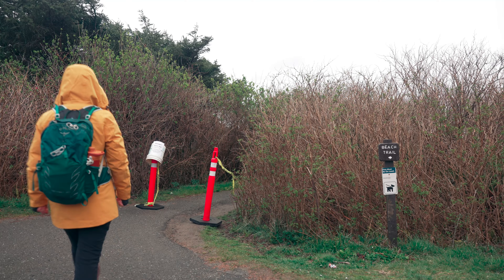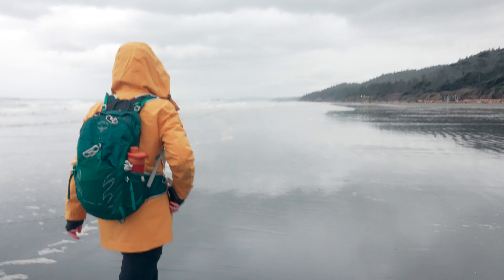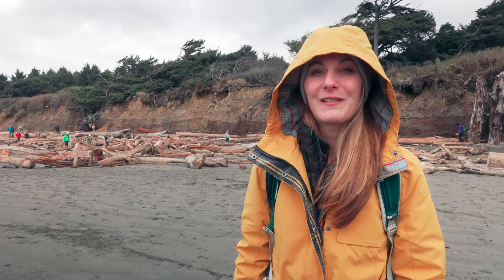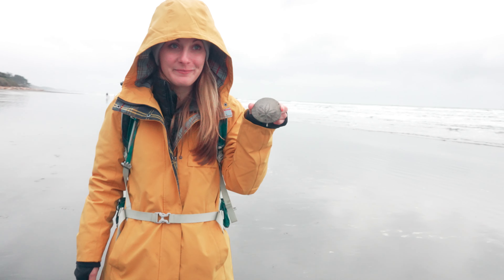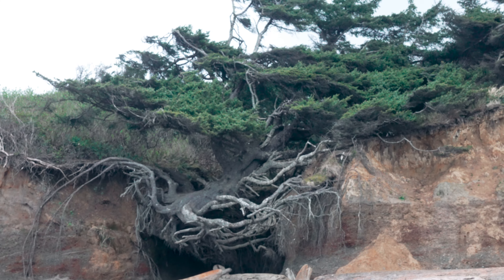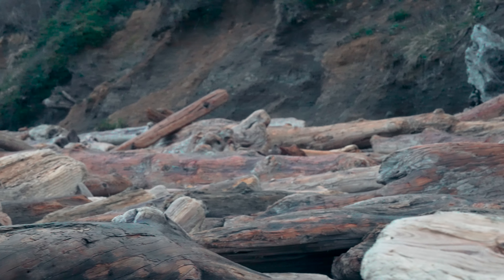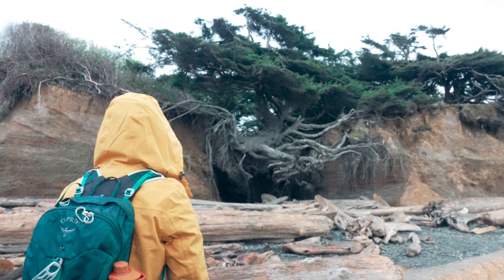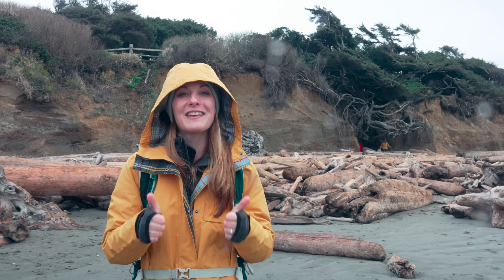Tree of Life: Washington State’s Most Unique Tree! & How To Find It!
Tree of Life, also known as Tree Root Cave, near Kalaloch Lodge and the Kalaloch Campground. Witness its immortal existence as its visible roots miraculously sustain it without soil. Despite erosion depleting its life source, this remarkable tree thrives on the coast, captivating all who behold its unprecedented sight.

Curiosity abounds. How does its canopy remain lush and green? How has it defied the natural cycle of tree life? Unanswered questions surround this extraordinary phenomenon, hence its moniker, the Tree of Life.

Many consider it magical—an enduring sentinel amid the tempestuous storms that batter the coastline. Its ability to withstand nature's fury without conventional anchoring bewilders all reason. Other healthy trees succumb, but this one stands unyielding, evoking thoughts of enchantment and otherworldly forces.

Regarded as a freak of nature, this tree defies the norms of science and biology. Its survival, with exposed roots clinging to nothingness, defies all logical explanation. Against all odds, it stands tall, defying the laws of nature itself.

Words alone cannot capture its splendor; you must witness the Tree of Life firsthand.

We invite you to engage with us in the comments below. Share your own hiking experiences, ask questions, and let us know which part of the trail fascinated you the most.

Adventure Journal Log 📖

Grayl Best water filter on the planet 🌎 ➡️